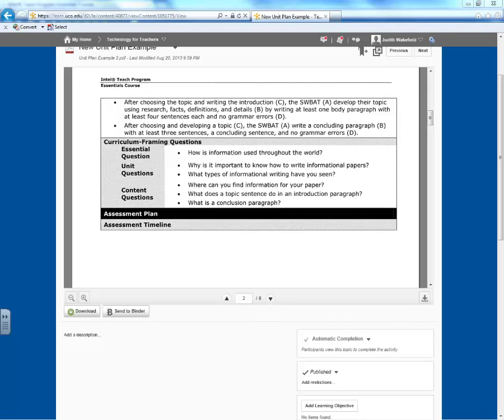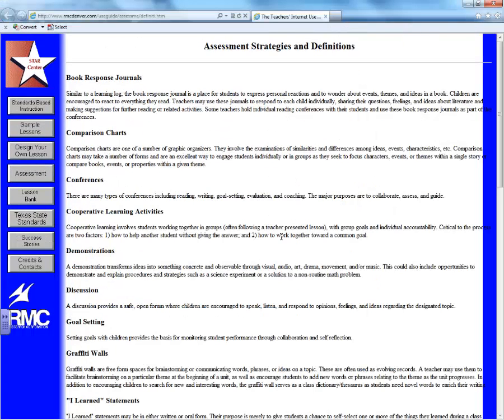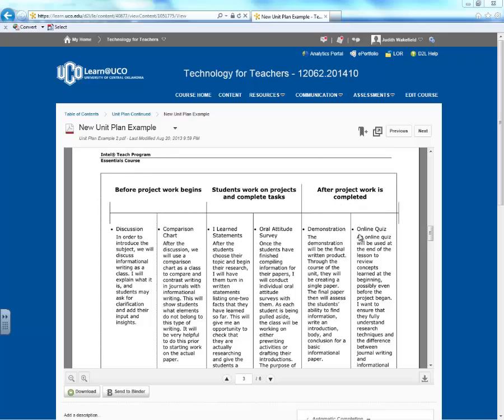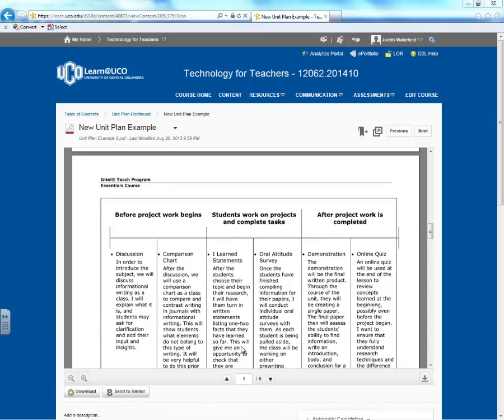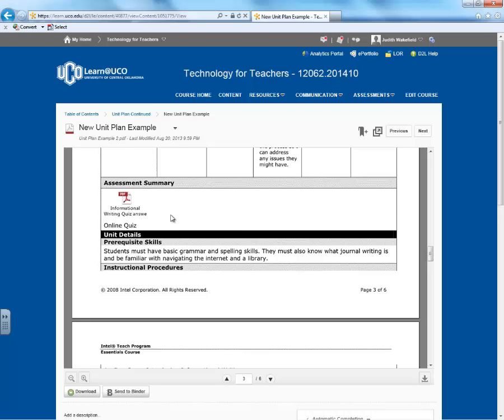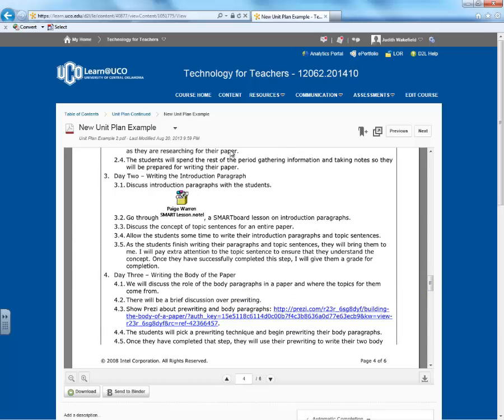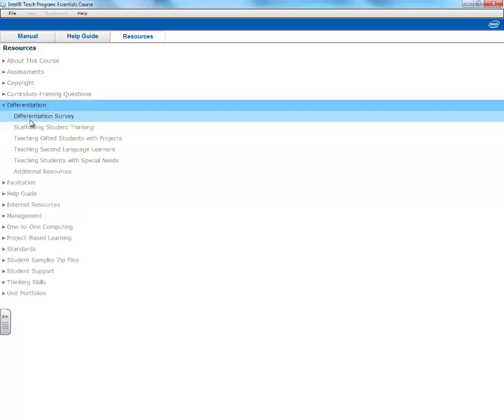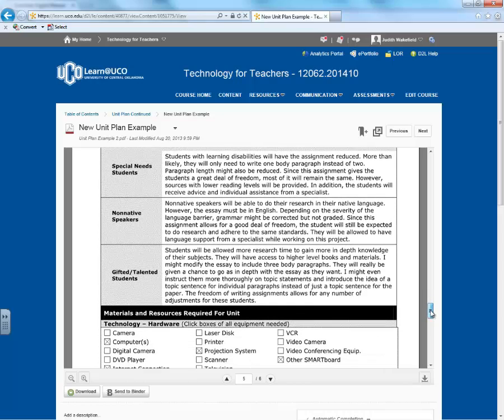Curriculum Framing Questions End